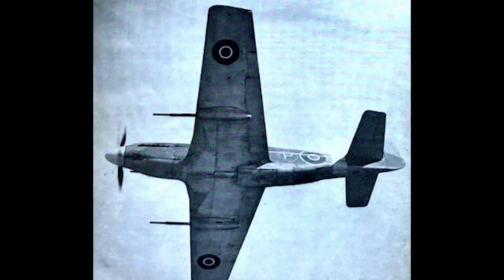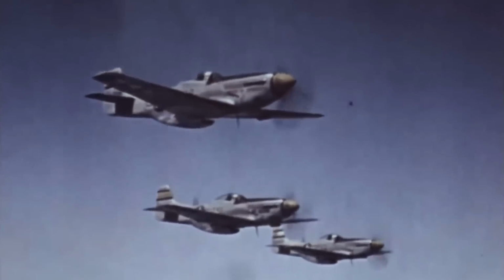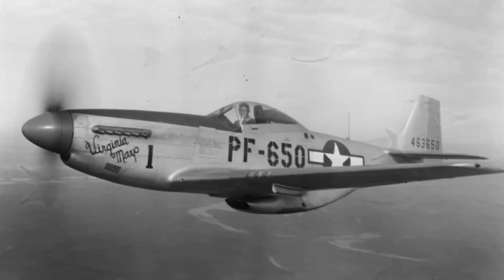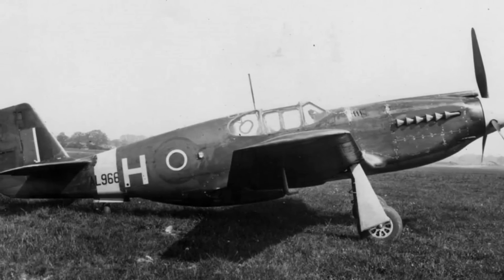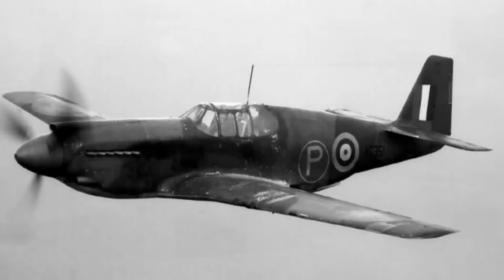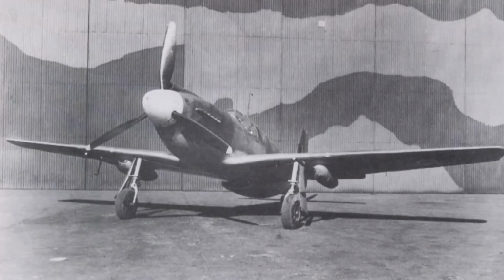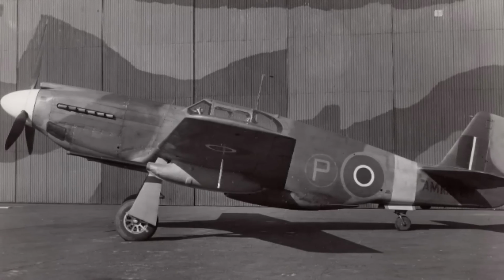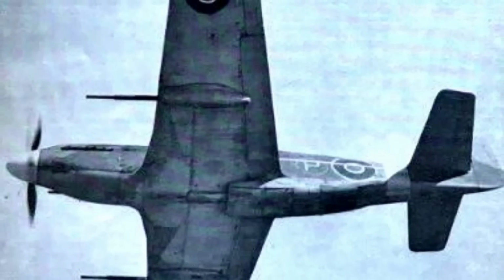The Twin 40mm Mustang; AM106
When the RAF were testing out their new hotrod ground attacker, the Mustang MK.I, they thought they'd see if it could also carry two massive Vickers S 40mm anti-tank cannons.